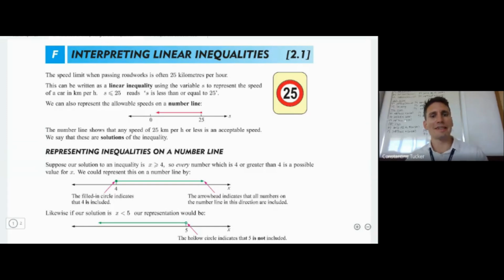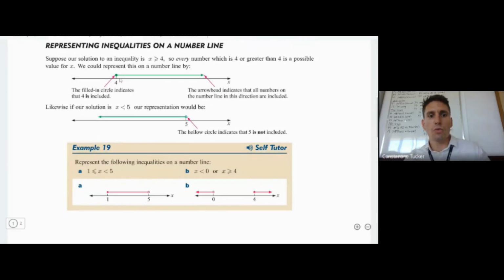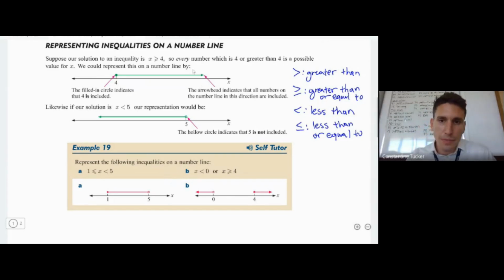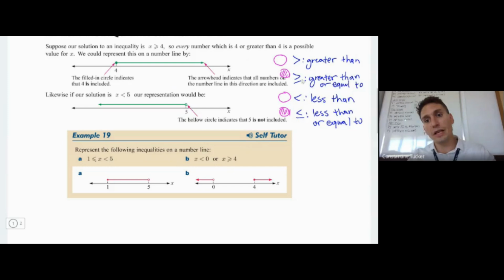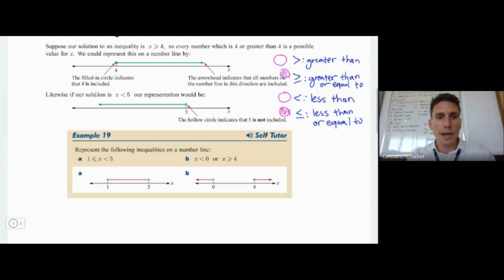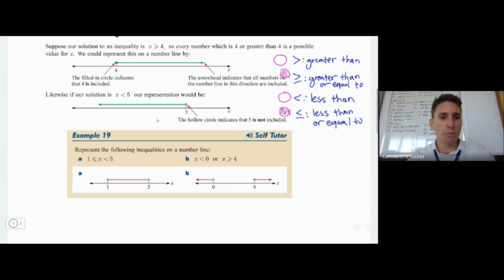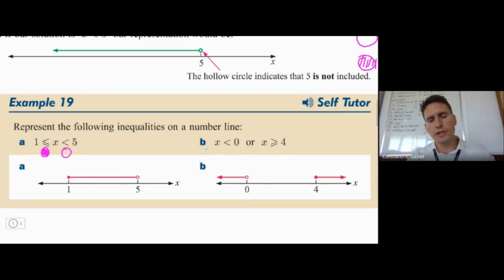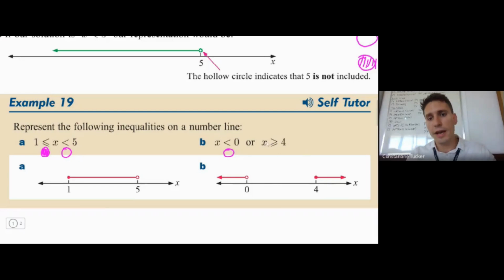Interpreting Linear Inequalities | GCSE Maths | Number One Tutor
🎥 Welcome to Number One Tutor, your go-to for mastering maths! Join our journey through "Interpreting Linear Inequalities." Learn how to represent inequalities on a number line using the arrow trick. Gain confidence in deciphering and interpreting linear inequalities. 🧮

Explore comparative values, constraints, and practical solutions. Understand inequality symbols and visual representation. Develop a deep understanding with clear explanations and helpful tips. 💭📈📉

Discover various scenarios, analyse solutions and sharpen your skills. Emphasise logical reasoning and critical thinking. Make informed decisions and draw meaningful conclusions. 🎯🔢🔍

At Number One Tutor, we make maths engaging for all learners.  🌟🎬

Unlock mathematical insights and problem-solving prowess. Master inequality representations and confidently tackle any challenge! 📚✨🧮